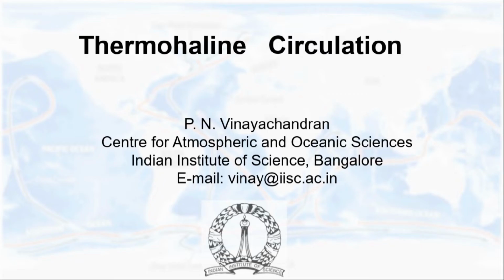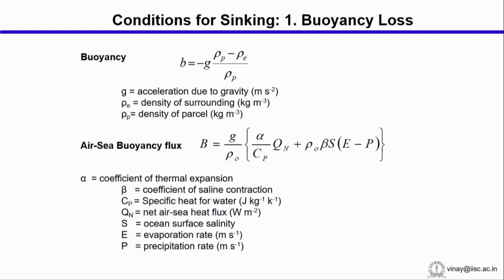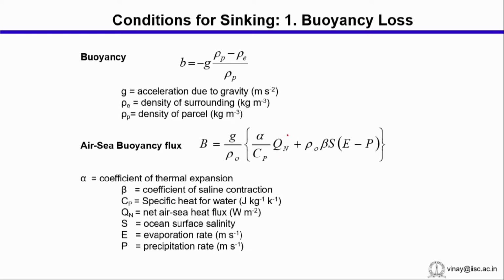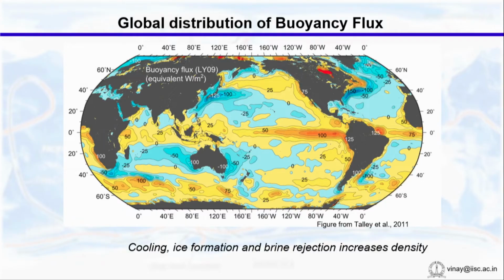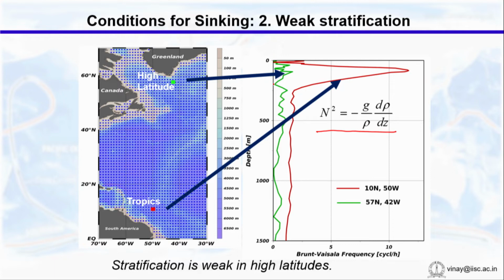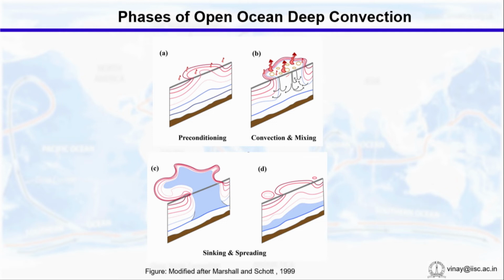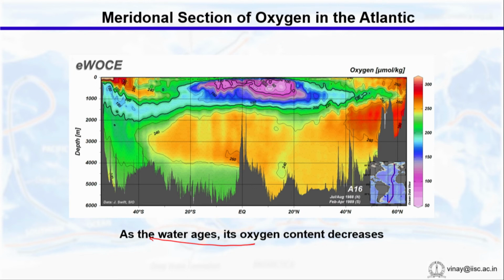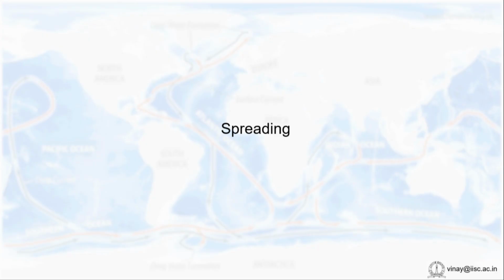25122018_MODULE2 - Thermohaline Circulation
by,
Prof. P. N. Vinayachandran
Centre for Atmospheric and Oceanic Sciences
Indian Institute of Science,
Bangalore